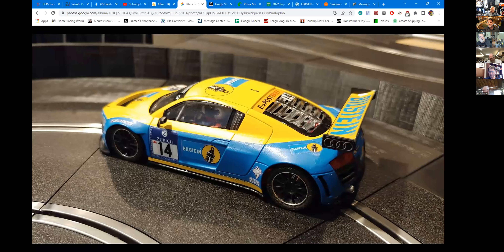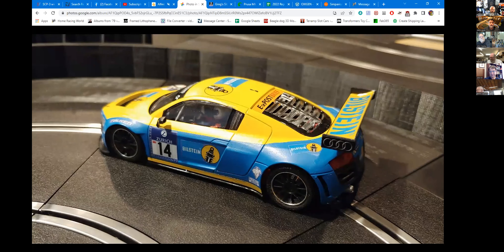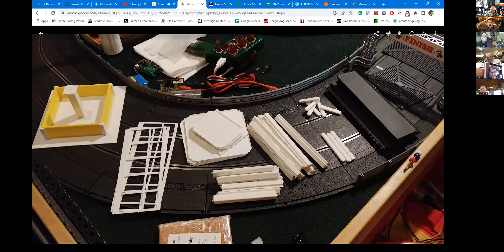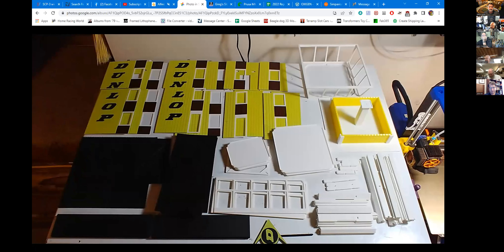World Wide Slot Car Chat #109